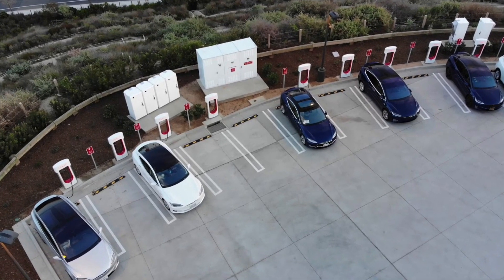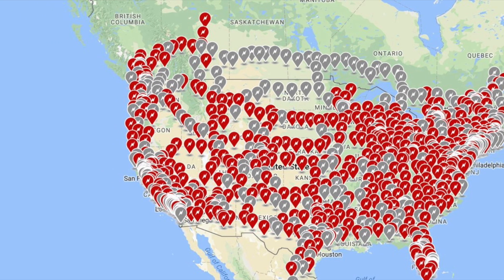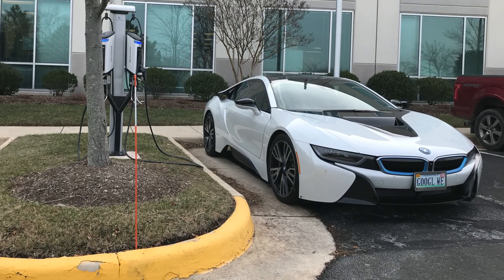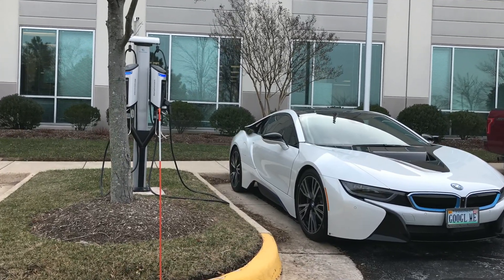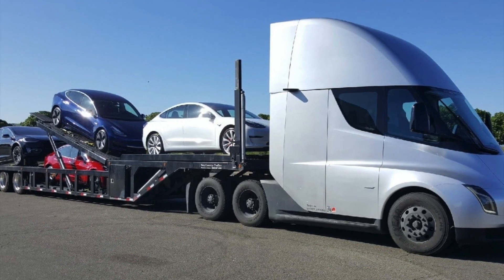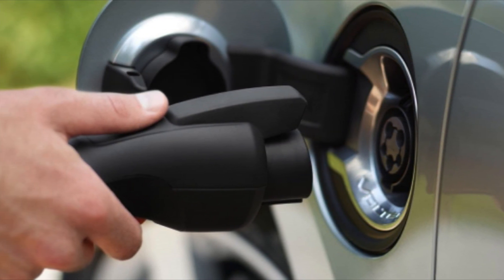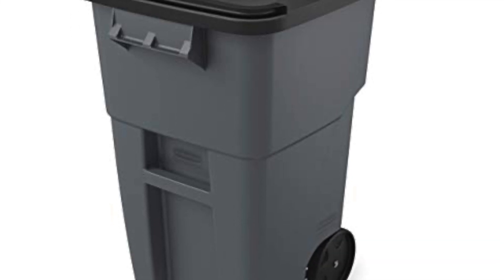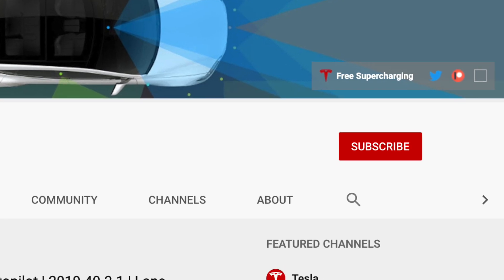Courteous Electric Vehicle Charging | Best Practices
Timestamps
0:00 Intro
0:44 Park When You Need to Charge
1:44 Be Nice if ICED
2:04 Never Unplug an EV That Isn't Yours
2:30 Clean Up Your Own Mess
2:53 Outro

Hey everyone! Just a very quick video of some information that needs to get out there. Been meaning to put something like this out there for awhile now. I've experienced most of these things, but i'm sure you have more of your own too. Let me know what I missed in the comments below!